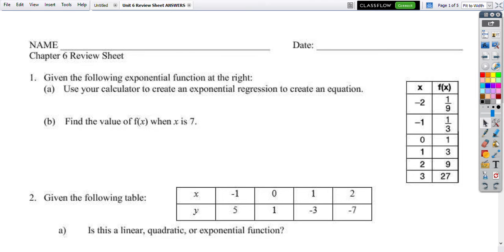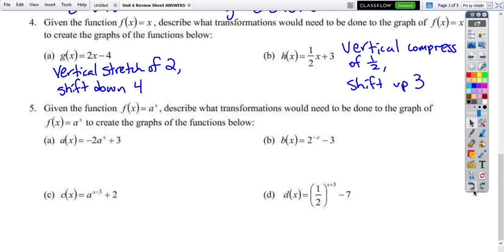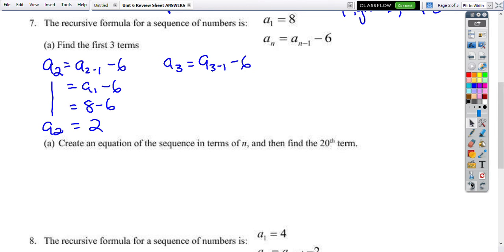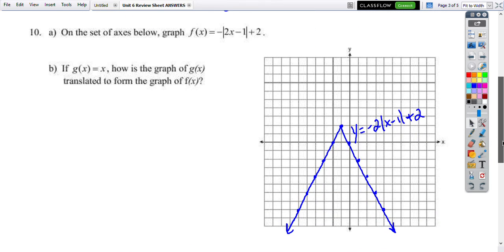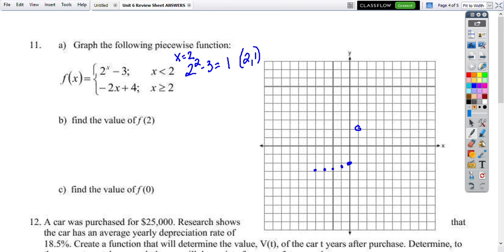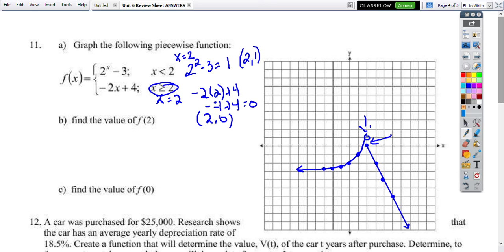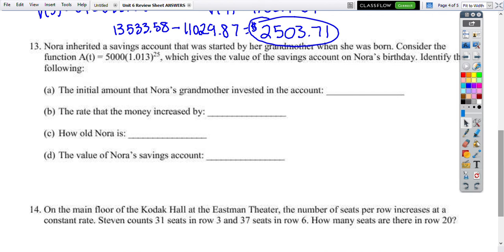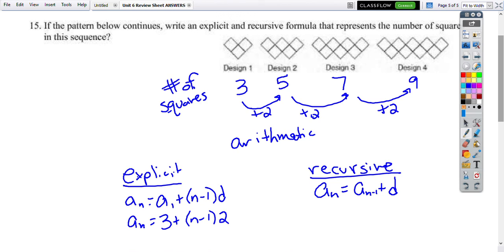Chapter 6 Review Sheet Answers